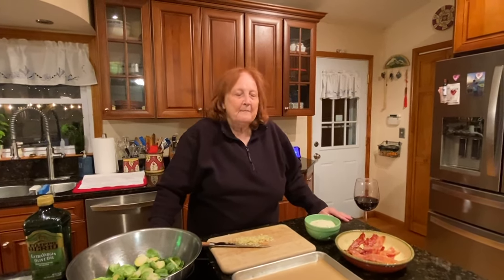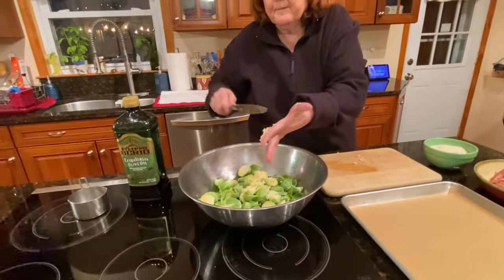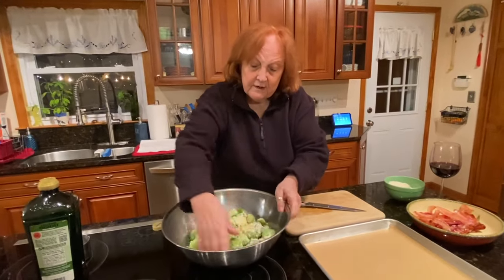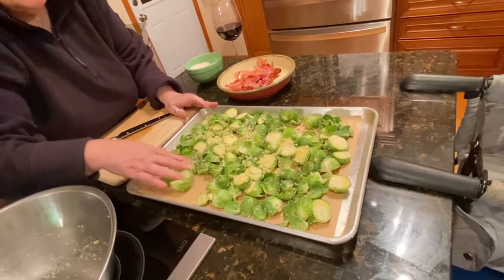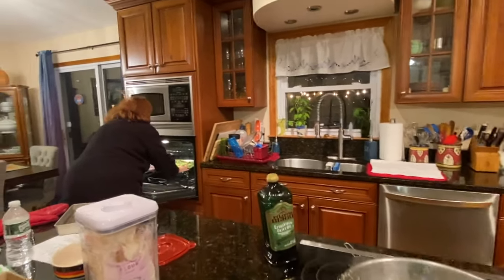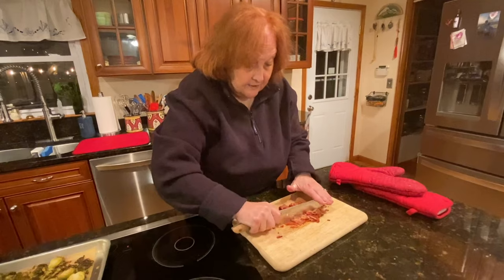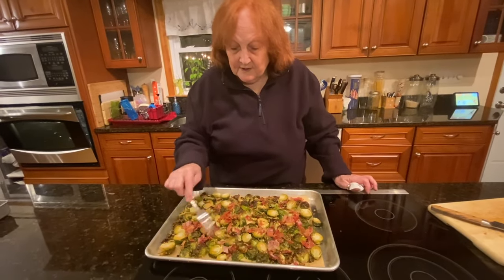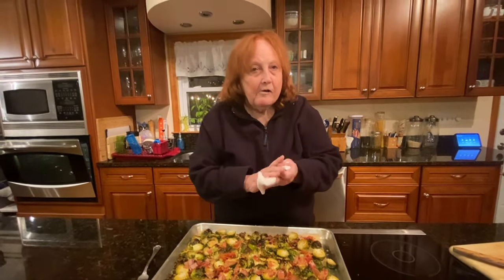How to Make Nanny's Roasted Brussel Sprouts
This is Nanny's recipe for Roasted Brussel Sprouts. Enjoy! - Hedy

2 lbs. brussel sprouts cut in half
4 large cloves of garlic minced
1 cup grated Parmesan Reggiano or cheese of choice
8 slices of bacon cooked and chopped
bacon drippings
salt and pepper to taste
1/2 to 1 cup olive oil

Mix everything but the bacon in a bowl. Pour in bacon drippings. When thoroughly mixed place on a baking sheet. I line it with parchment paper. Bake at 425 for 30 minutes. Remove from oven and sprinkly bacon bits over the brussel sprouts.

This is the link to the knives I use in my video.  They are really good knives.
Code: NANNYSITALIANKITCHEN

This is the link to the turkey baster: